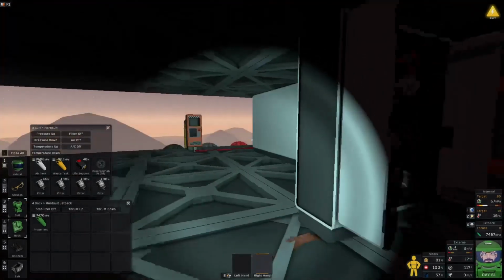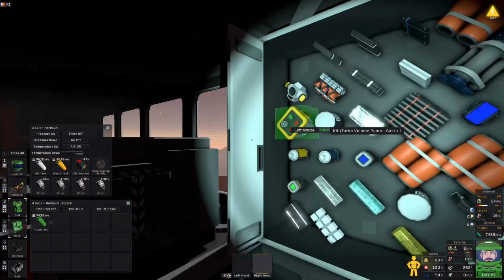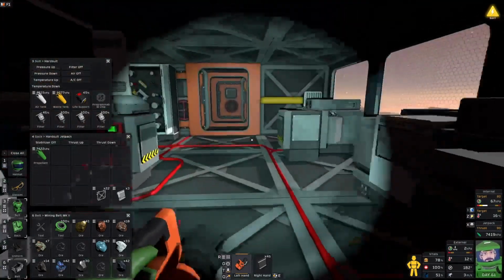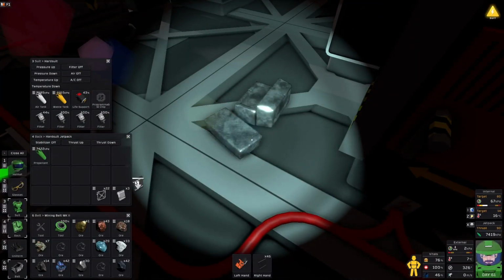Stationeers ~ Marsbar - Ep12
!WARNING, flashing lights in this video in case you are photosensitive!

So I have a lot of footage to process and some of it is just pure grunt work. Rather than bore everyone with repetative content I decided to make a montage of what has been done over about 8 hours of raw footage.

Credit to Karmex for the Geruedo Valley (form Zelda, Orcorina Of Time) remix;

Other songs are

Team America - Even Rocky had a montage.

Stationeers is a techniccally challening game where your opposition is the elements. Tasked with surviving and thriving in harsh settings using a combination of imagination and inginuity with a splash of logic and programming thrown in. This Early Access titile has recently been updated again. While I may have a couple of playthroughs on the go already I have taken some time out to edit my raw gameplay into a series.